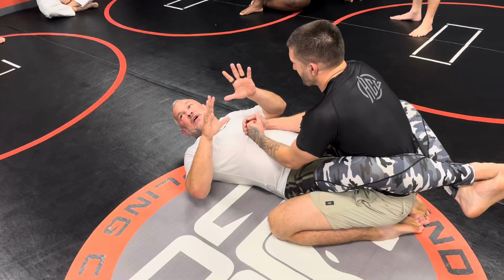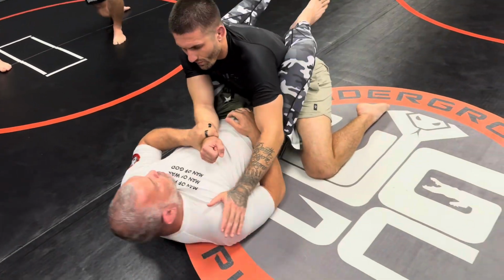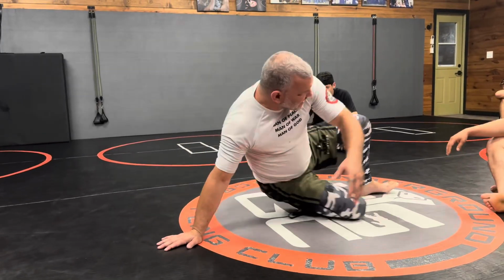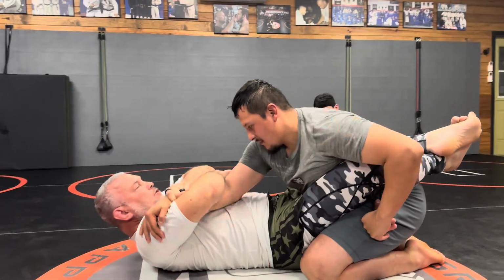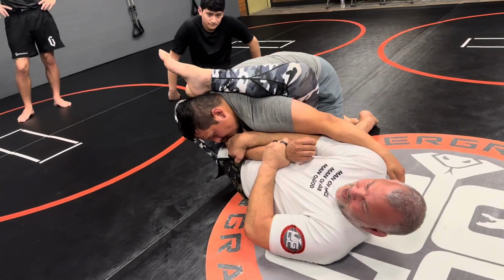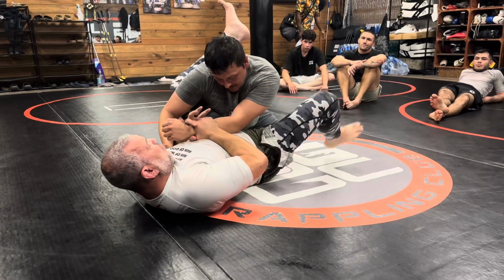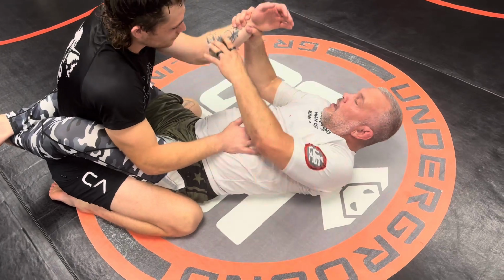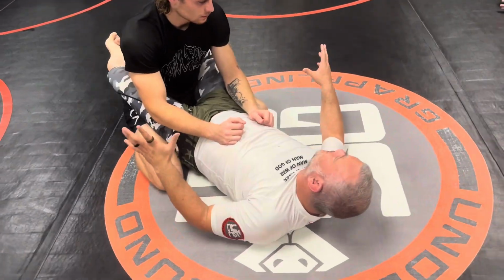Muscle Armbar (Old School Carlson Gracie)